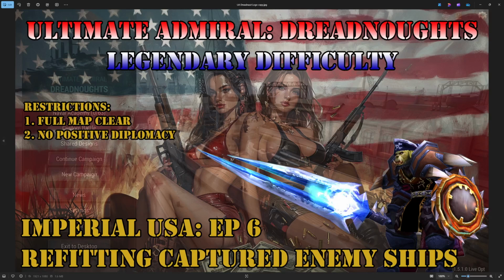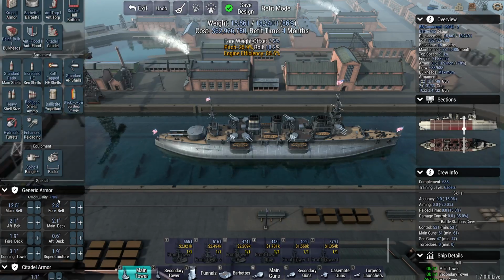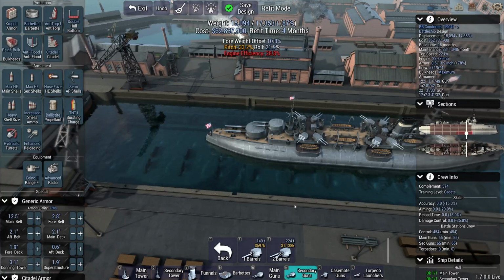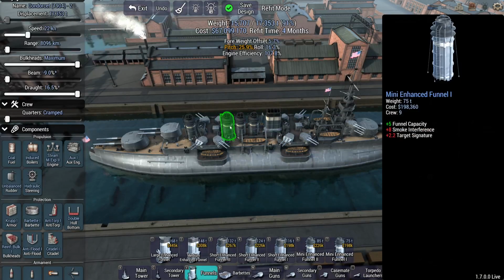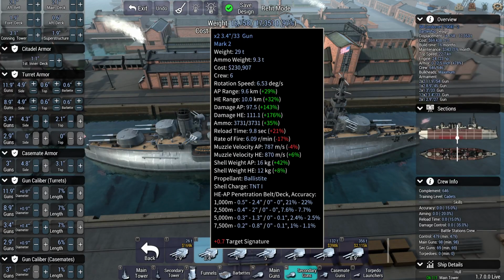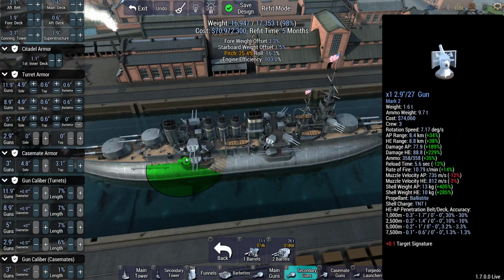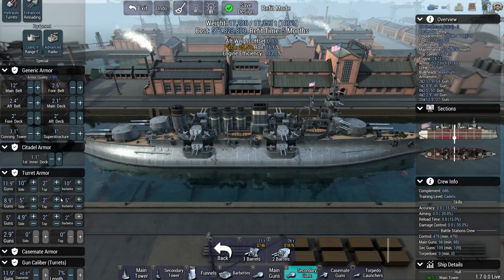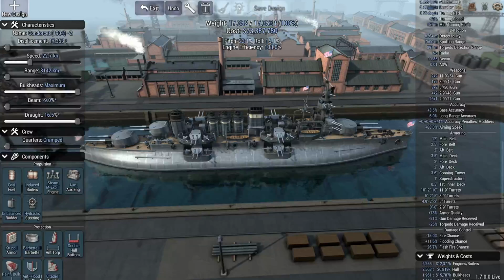The Floating Fortress - How To Refit Captured Ships: Ultimate Admiral Dreadnoughts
Did you capture a bunch of enemy ships and they suck? I'll show you my process for fixing them up so they will be awesome!... or maybe just hilarious. Here is an excerpt from my stream on 1-6-25.

You can buy Ultimate Admiral: Dreadnoughts on Steam. It's a great game and I've enjoyed playing it since it's early development. I highly recommend it. (Though it is still sometimes a little bit glitchy, so save often just in case)

Together, we will enjoy good conversations with interesting people, expand our insights and abilities, and enjoy the games that we all love.

This video is hopefully tame enough that I won't get banned, so I'll post it, both on YouTube, and on Rumble.

You can also check us out on our website, where you can also download Dad's book about inflation at:

Thanks,

-Bobtheorc